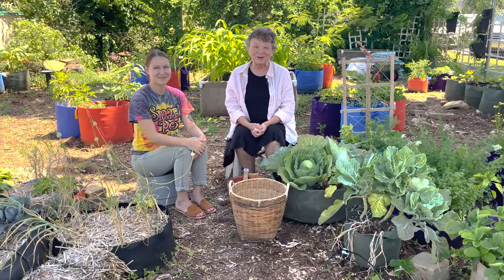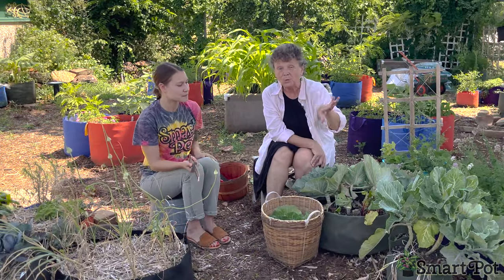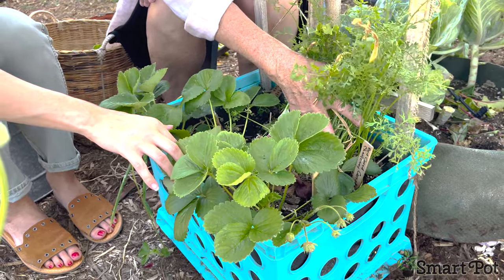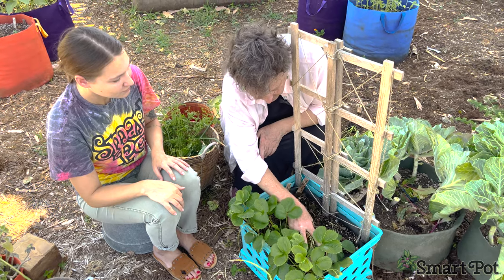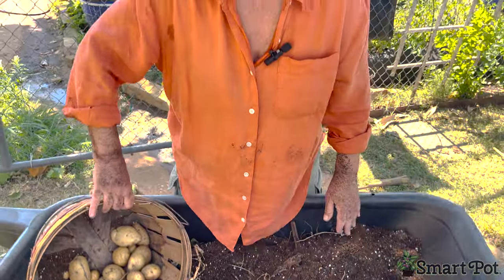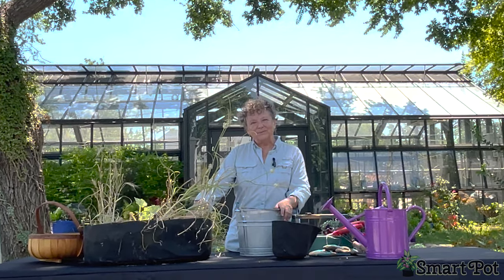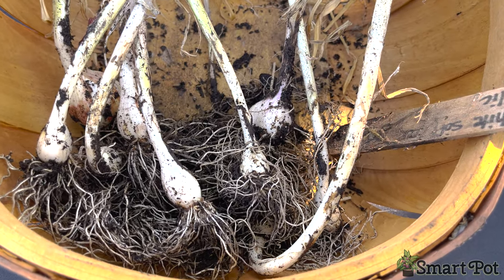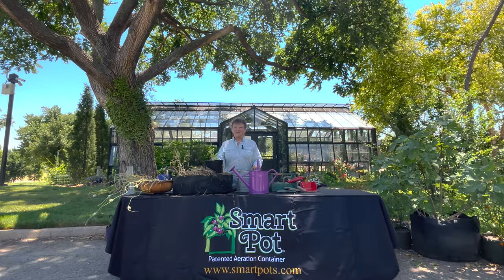Summer Harvest 2022 with Smart Pot® - Ep 18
It's harvest day at the Smart Garden with Sally Suite and we’re bringing you along for the fun! The sun is hot our spring crops are ready to hit the table. The Smart Pot fabric planters made this growing season a breeze. Watch as Sally pulls fresh garlic, empties a bed of mixed potatoes, and cuts a fresh head of lettuce; all in this episode of the Smart Pot Gardening Series.

For your safe & easy to use Smart Pot fabric planters